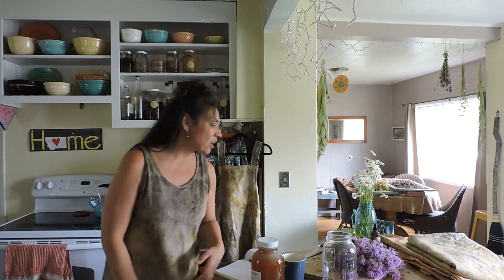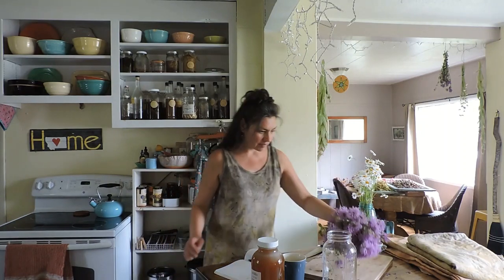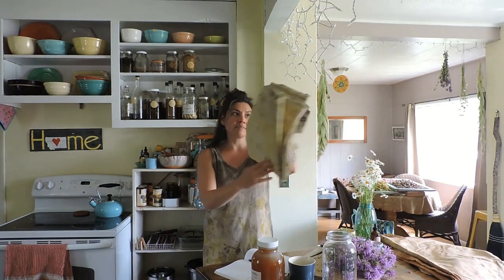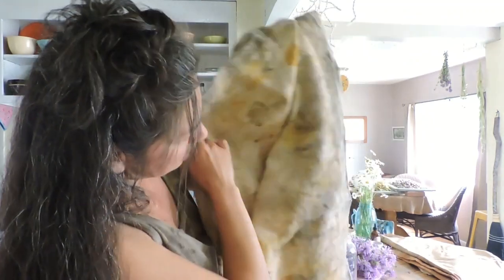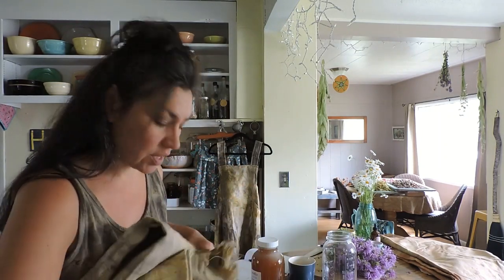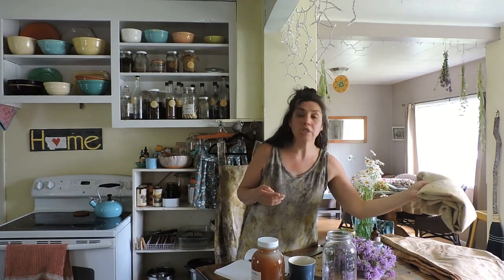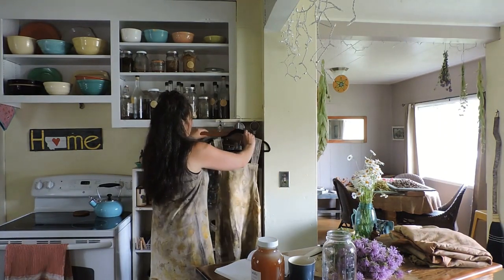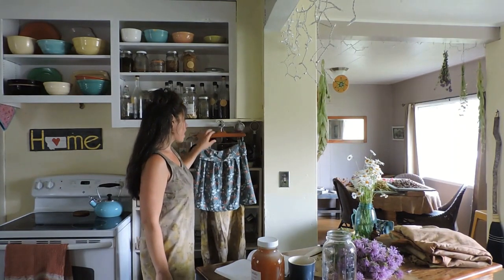episode 6 ~ botanical dyeing with comfrey + eco print + monarda medicine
welcome to my makers' vlog + my name is dacia + i am sharing what i do from my home in montana + this episode covers my latest linen + hemp dye project, a comfrey dye with eco printing.  then i move onto my latest sewing projects.  lastly, i finish up with monarda fistulosa, a wild food delight.  my podcast skips around a bit, so here are the time stamps, in case you are interested in only one topic

comfrey dyeing (2:44)
latest sewing projects (12:24)
monarda oxymel (15:45)